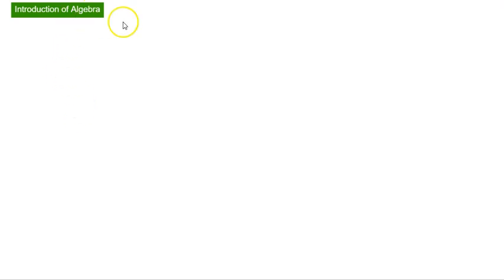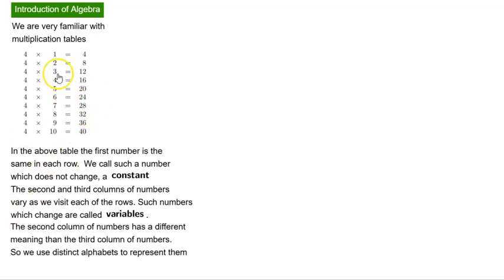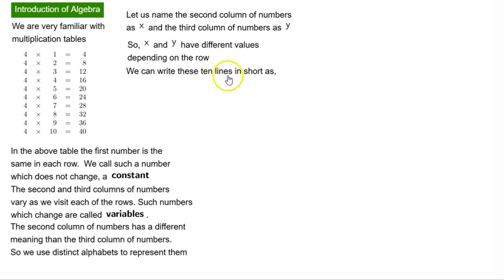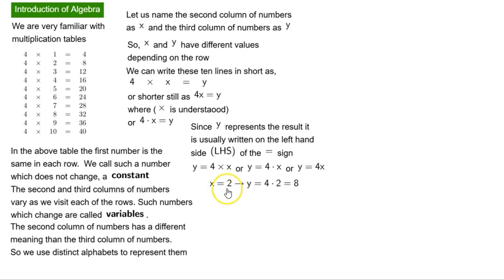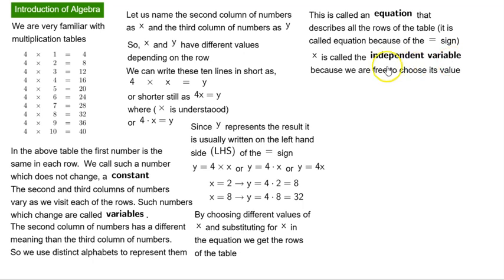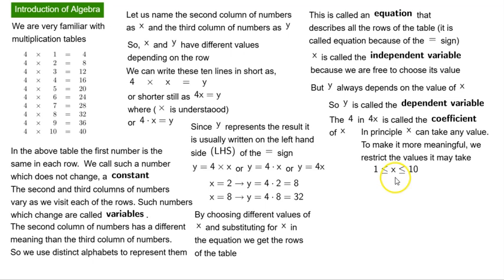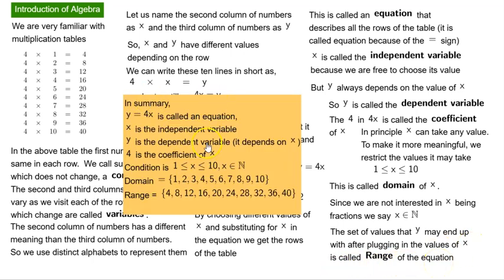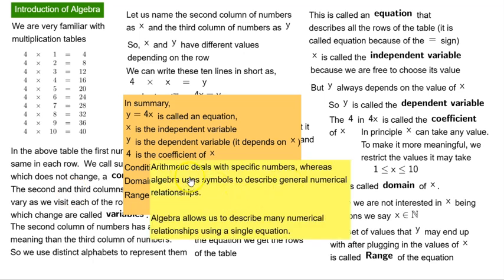001 - Introduction to Algebra